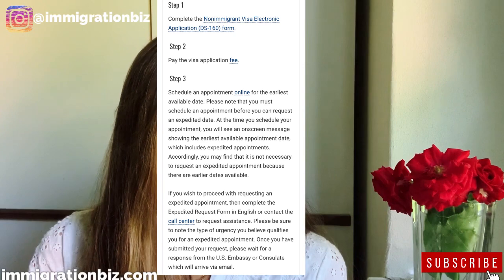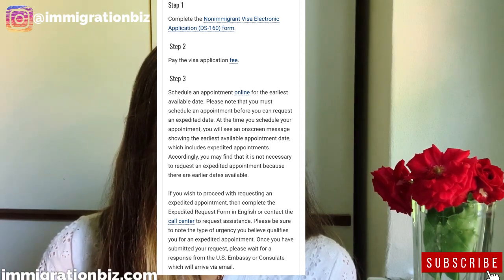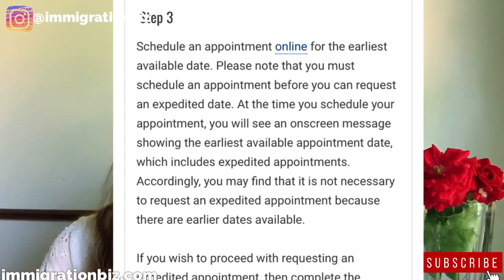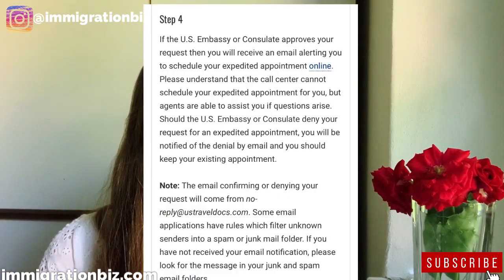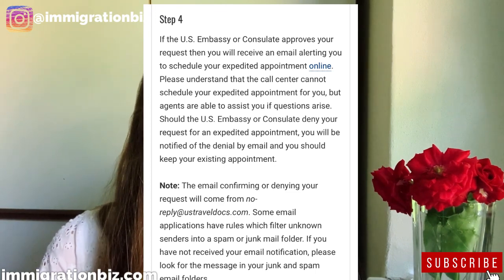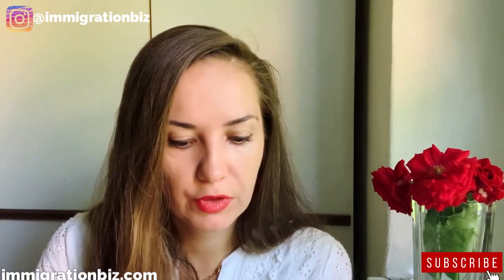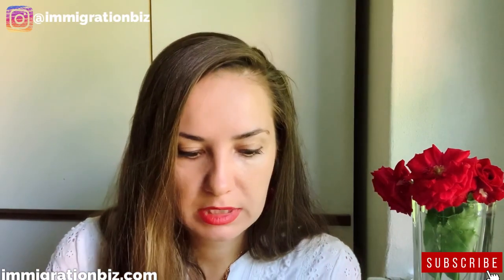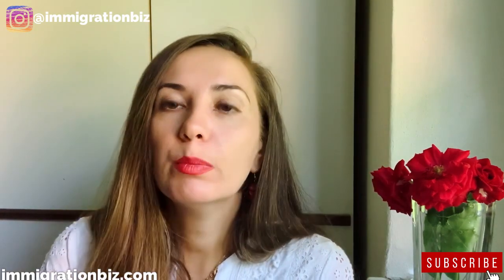EMERGENCY APPOINTMENT AT THE US EMBASSY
EMERGENCY APPOINTMENT AT THE US EMBASSY | Immigration News

In this video of my immigration news I'm sharing how to can schedule emergency appointment at the US embassy, what's the filing fee,  and what is the step by step process to get the emergency appointment at the US Embassy.

🔥CONSULT with attorney Marieta Oslanec

🔥Learn more about How to go from F1 visa to E2 Visa in the USA, visit my free case study

🔥Join my  FREE program The American Dream Accelerator and learn how to get E2 investor visa:

SAY HELLO☑️

ABOUT US ☑️
ImmigrationBiz is an international law firm that offers the business immigration services to various foreign entrepreneurs, investors, and individuals seeking to relocate to the USA and start a 7-figure business.
Marieta Oslanec, Esq is a successful Attorney at Law, the founder of ImmigrationBiz, an Entrepreneur, E-2 Visa Investor, and Author. In 2007 she decided to follow her American Dream, moved to the US, graduated prestigious Northwestern University School of Law, moved to NY where she started her company and within 3 years her businesses and story were featured in Forbes, CBS News, Playboy, Pravda, EMMA, WOMANMAN, LA Start-up Magazine, etc. Her passion is to help you to live YOUR AMERICAN DREAM.